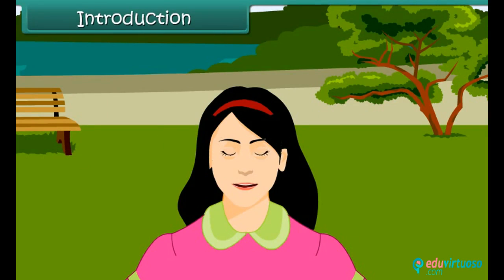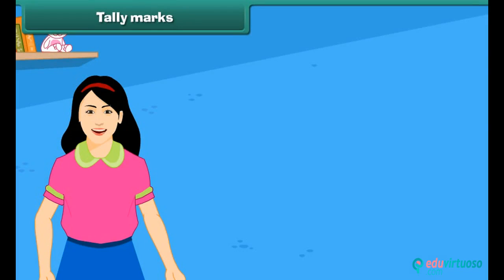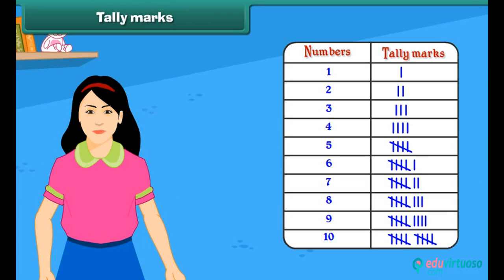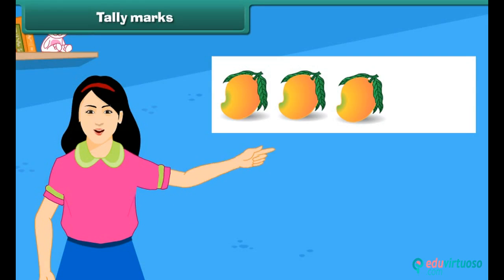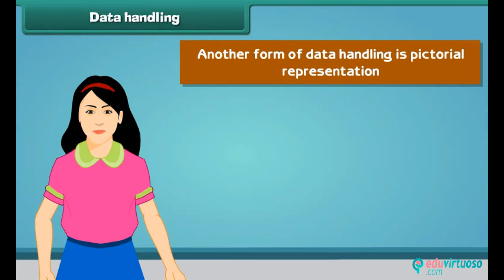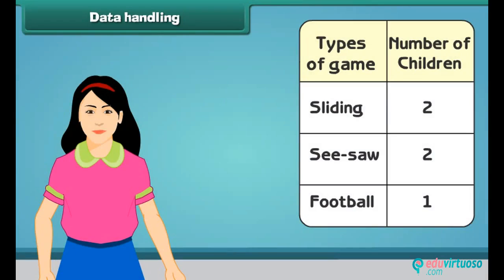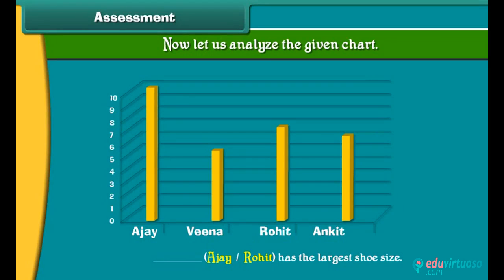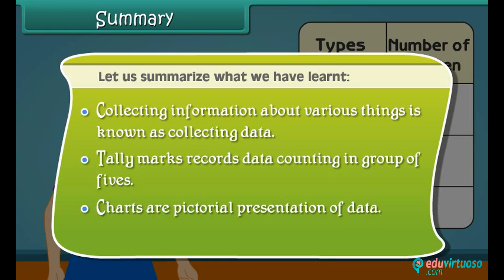Grade 3 | Maths | Data Handling | Free Tutorial | CBSE | ICSE | State Board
Welcome to our Data Handling tutorial for Class 3 Maths! In this video, we make learning data handling fun and easy with practical examples and activities.

What You Will Learn:
- How to collect data
- Recording data using tally marks
- Representing data pictorially
- Interpreting data using charts

Key Topics Covered:
- Understanding Tally Marks
- Creating Tally Charts
- Pictorial Representation of Data
- Analyzing Data Using Charts

for more free resources to aid your learning. Our platform offers a range of educational materials to help students excel in their studies.